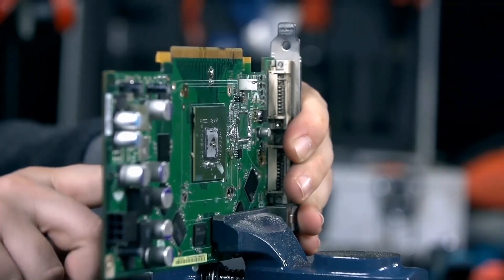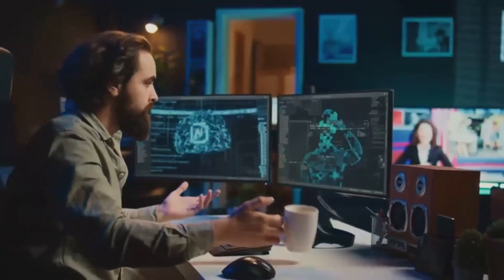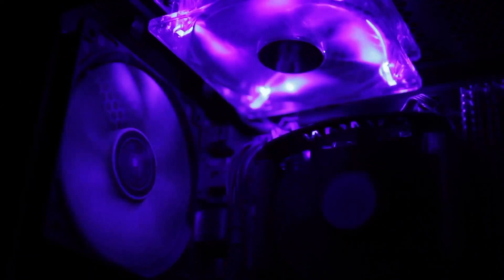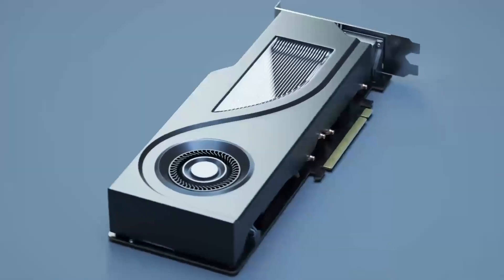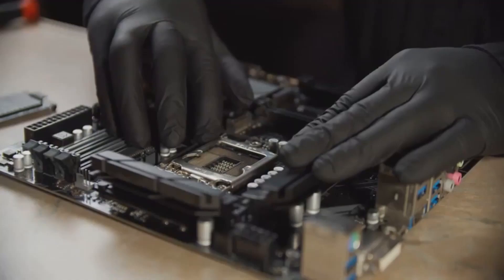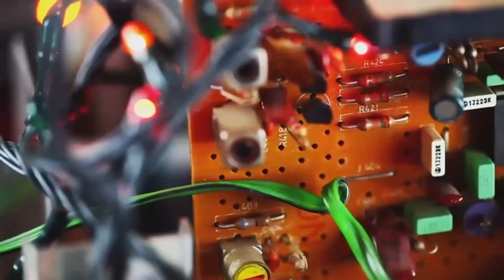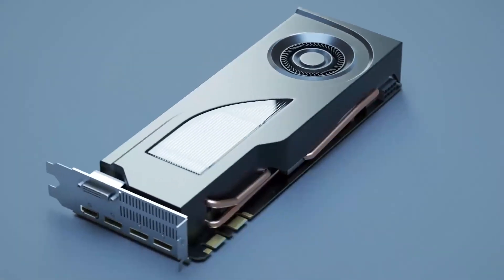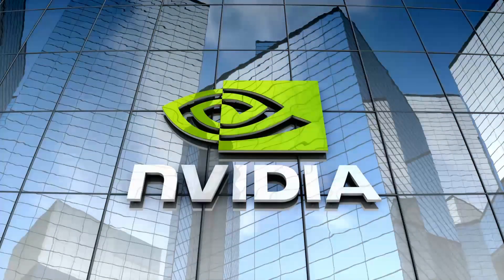Intel Arc B580 Release: Price, Specs & Unmatched Performance!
Experience the breakthrough in GPU innovation with the official release of the Intel Arc B580! In this video, we delve deep into its impressive specs, competitive pricing at just $249, and stellar performance benchmarks. With 12GB of GPU memory, the Arc B580 redefines 1440p gaming, outshining rivals like Nvidia’s RTX 4060 and AMD’s RX 7600 with up to 32% better performance-per-dollar. Whether you’re gaming or creating, discover why this GPU stands out as a high-performance, budget-friendly option. Don’t miss our detailed review and see how the Intel Arc B580 shakes up the market.